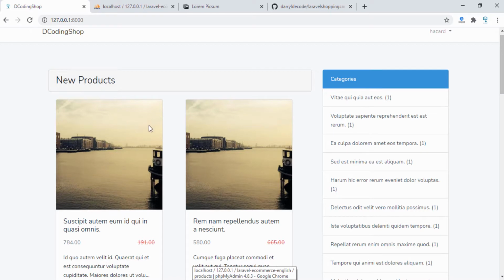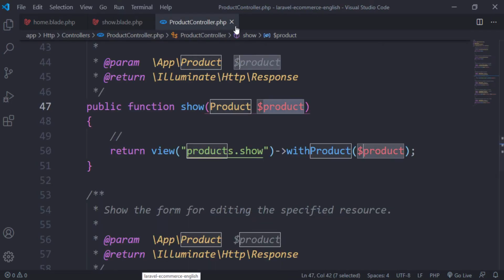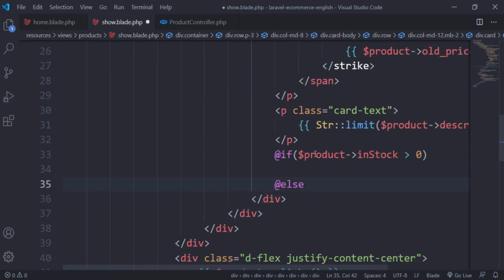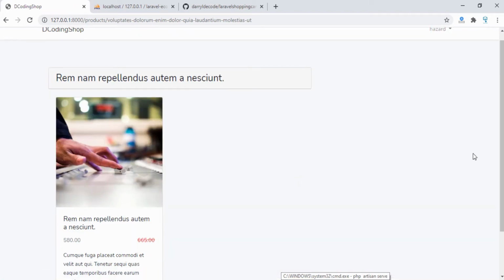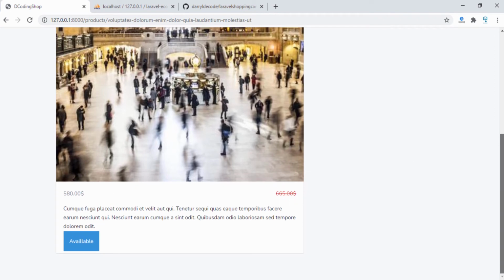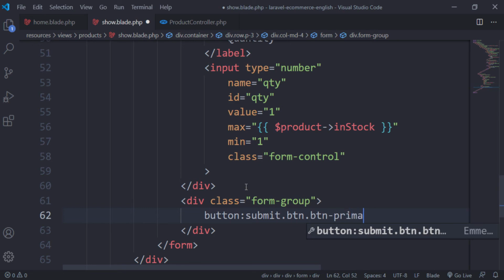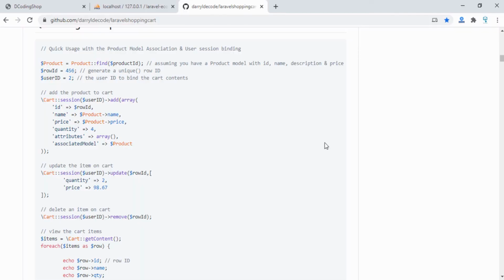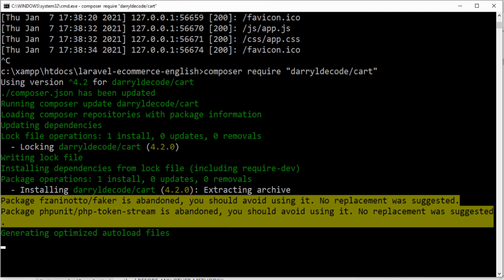Laravel e-commerce website from scratch part 5 (Display product details)